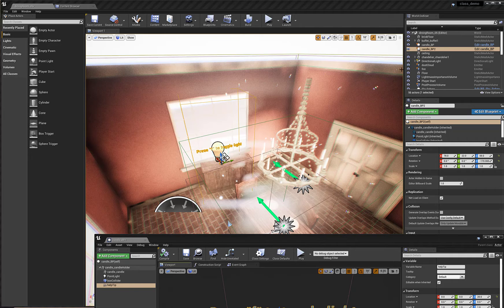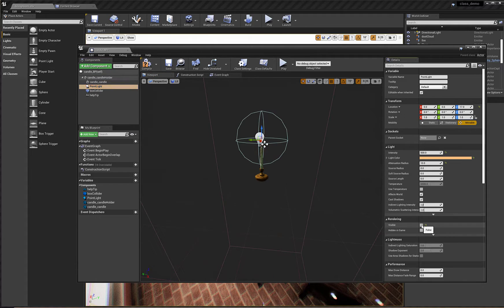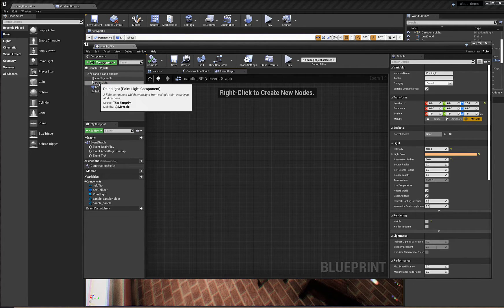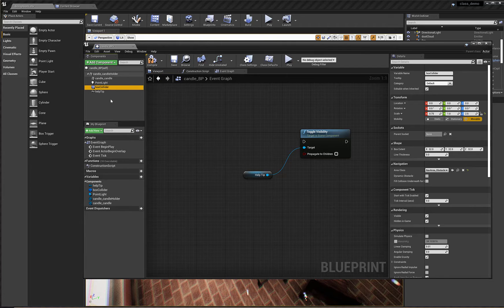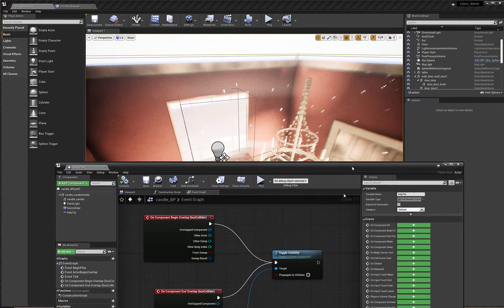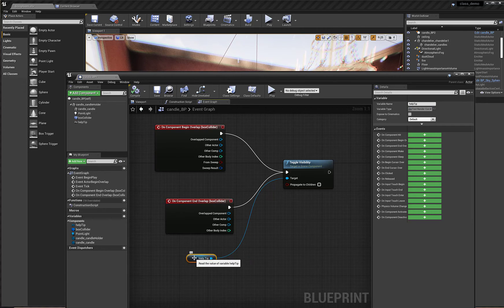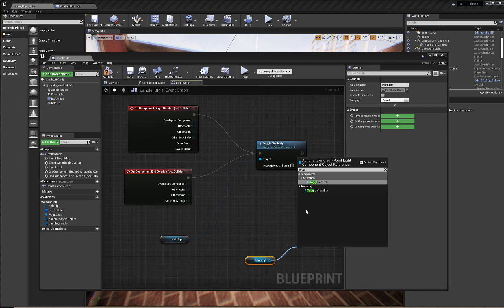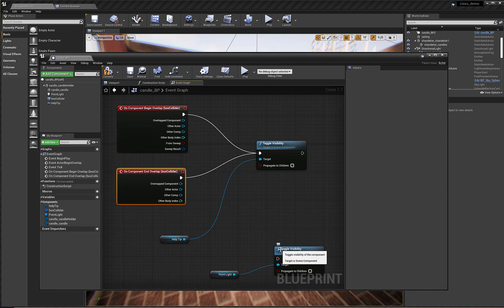05_bp_classEvent